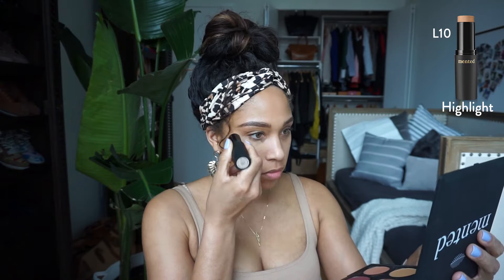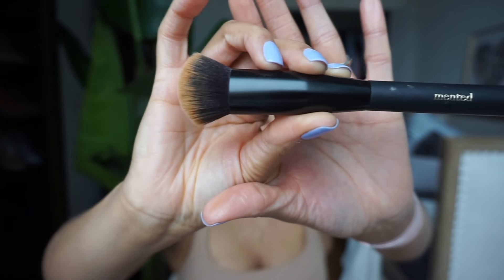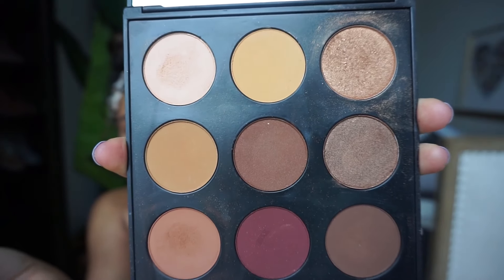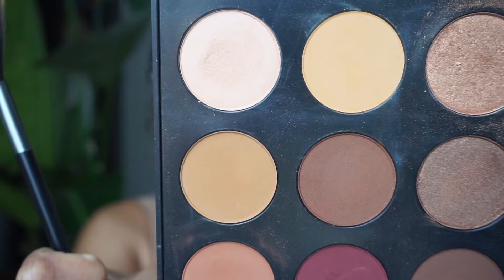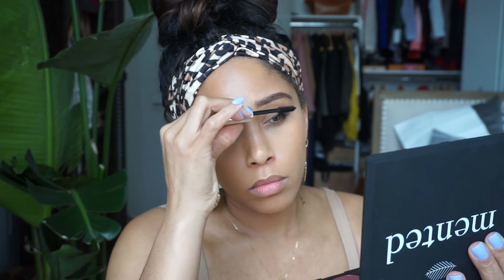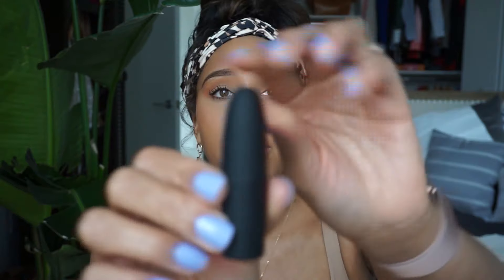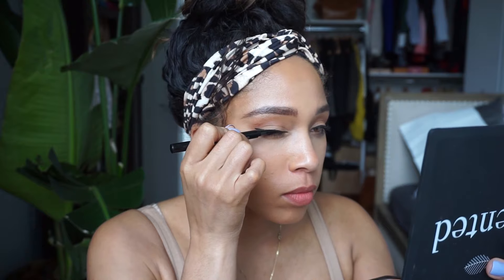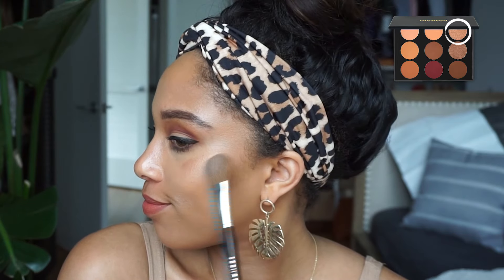Chantelle Tankson Shows You How To Turn Her Day Look To Night | Mented Cosmetics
Watch as our Mentor Our MENTOR Chantelle Tankson goes from day to night with Mented!